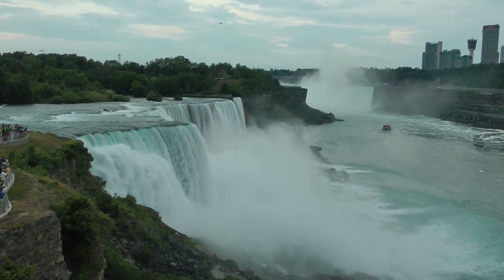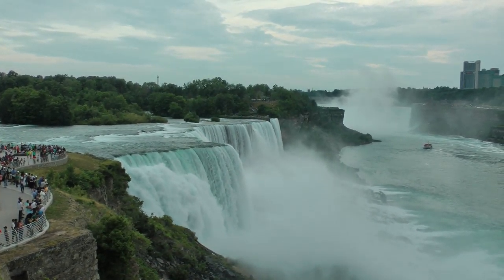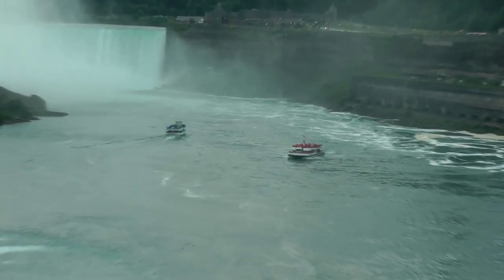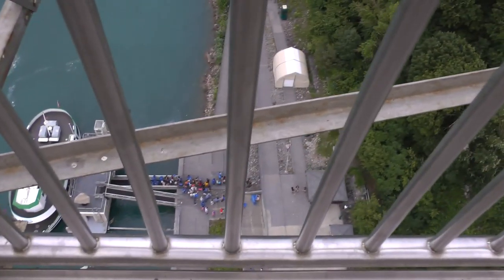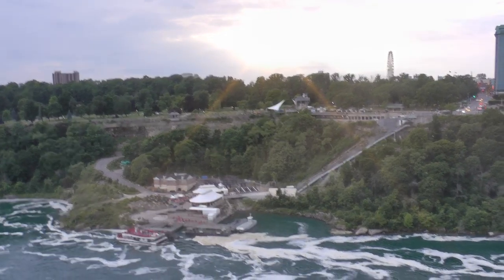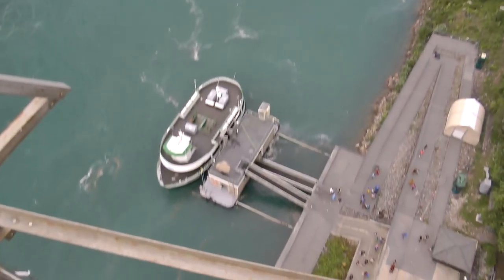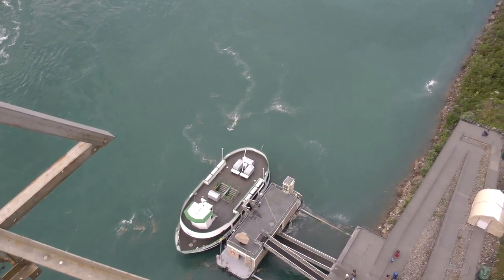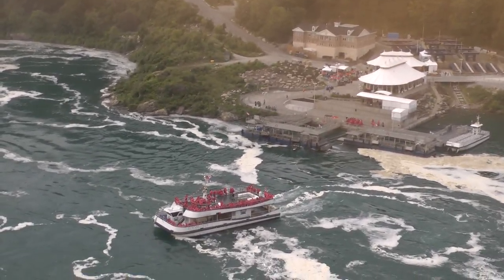scenic HD 1080/60p view of Niagara Falls and surrounding area from the Observation deck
This is a scenic HD 1080/60p view of Niagara Falls from the Observation Deck on the American side of Niagara Falls on July 5, 2018. This Observation Deck also allows access to the famous tour boat Maid of the Mist in addition to offering fabulous views of the Falls. We saw lots of tourists taking selfies with the Falls in the background. In addition to the Falls themselves, this video also shows the 2 tour boats which go right up to the Falls, the Hornblower on the Canadian side and the Maid of the Mist on the American side. Niagara Falls was amazing to see in person. I highly recommend visiting and for those who can't, I will be posting a series of videos showing the experience virtually.